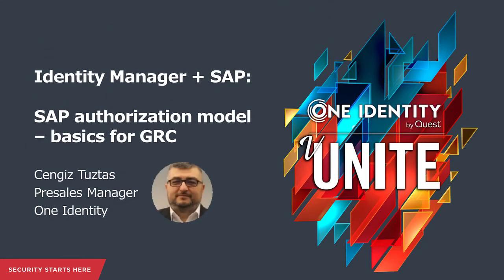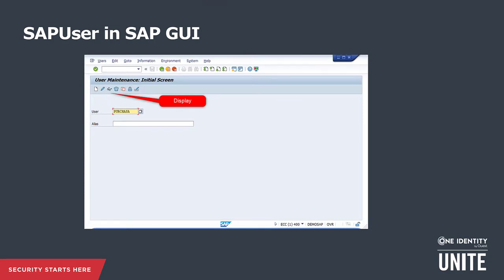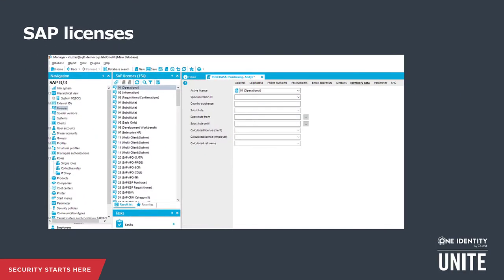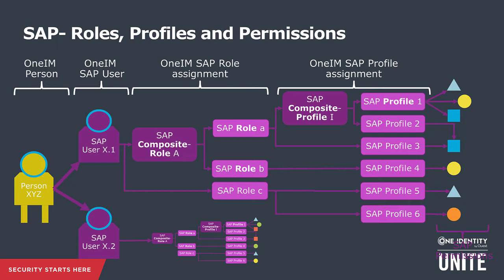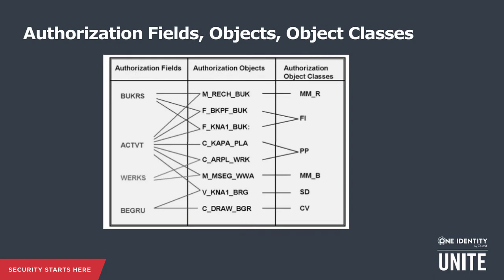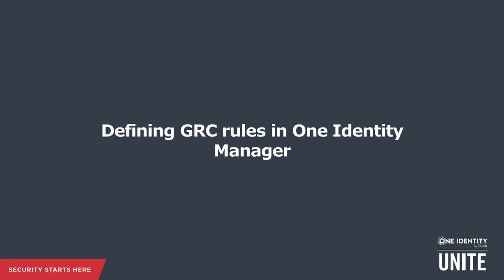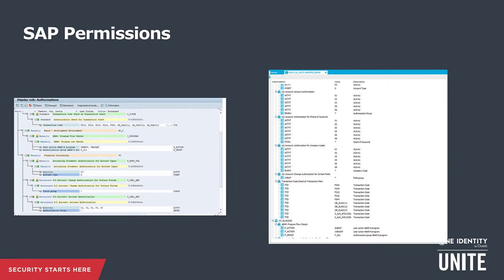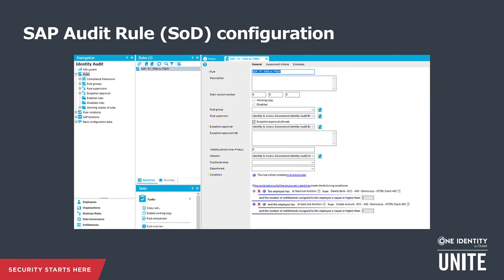Identity Manager + SAP: SAP authorization model – basics for GRC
This video is the third part of a 3 part videos series describing the SAP support in Identity Manager. The series covers the SAP ecosystem and the integration and support options within Identity Manager. This video elaborates on the SAP authorization model and the use of it in One Identity Manager for creating audit and compliance rules.